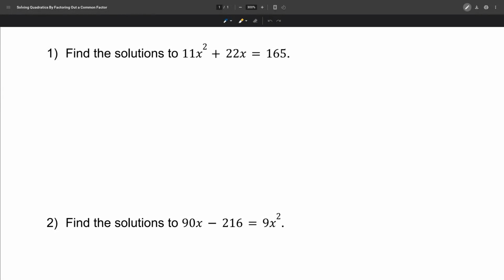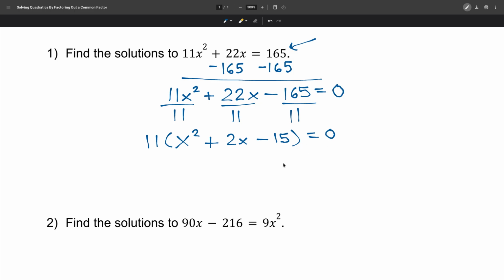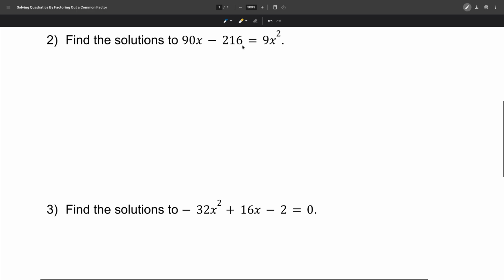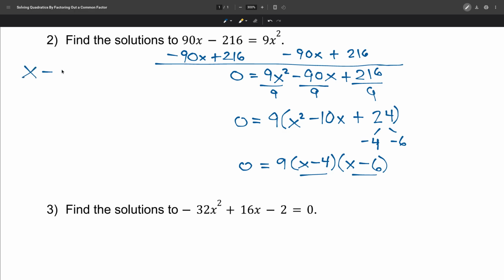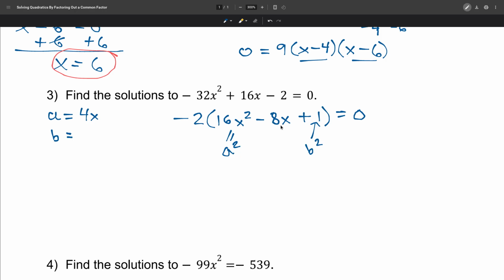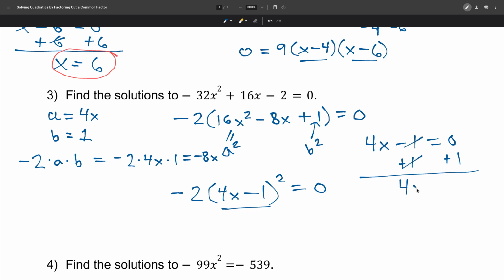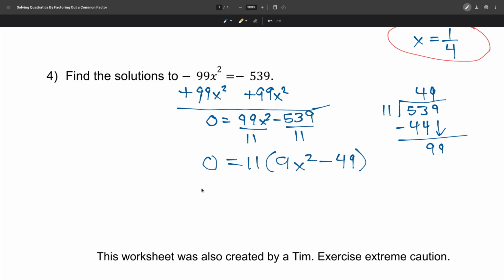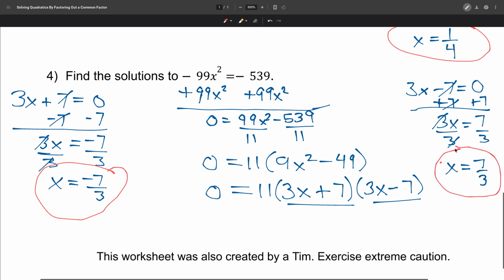Solving Quadratics by Factoring Out a Common Factor - Medium / Hard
In this video, I show you how to solve quadratics by factoring out a common factor. These problems are medium / hard problems.